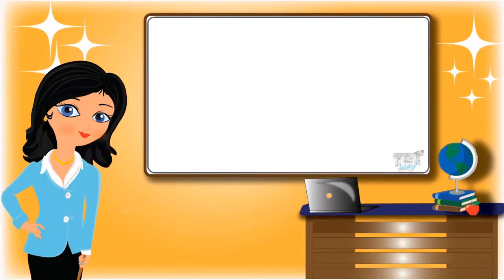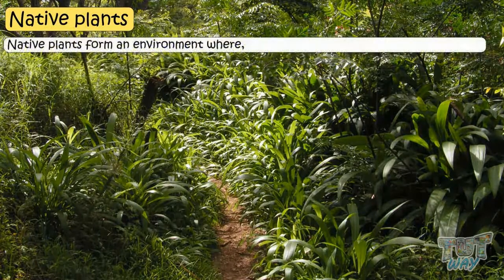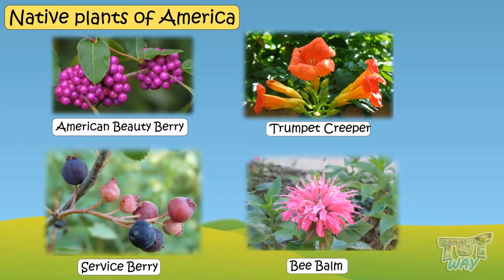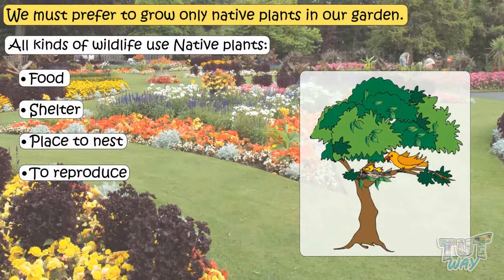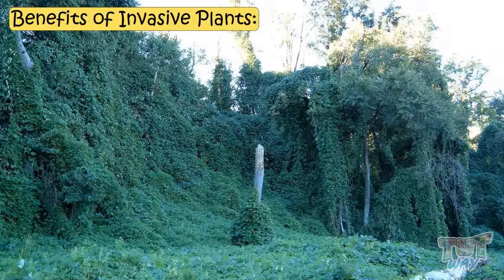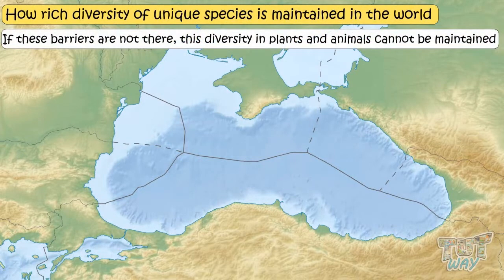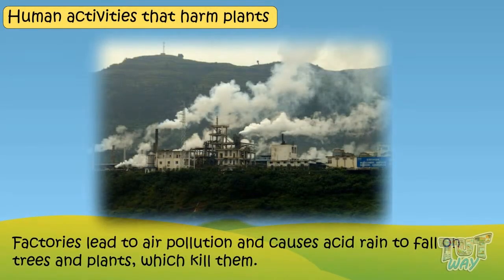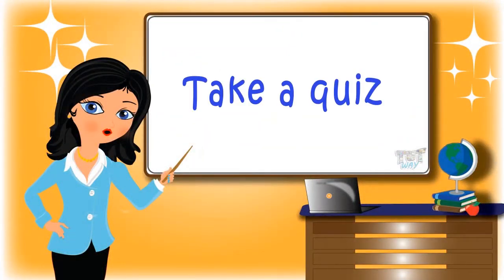Native and Invasive Plants | Science | Grade-4,5 | Tutway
Topic covered:
• Native plants
• Invasive plants
• Advantages of growing native plants
• Disadvantages of invasive plants